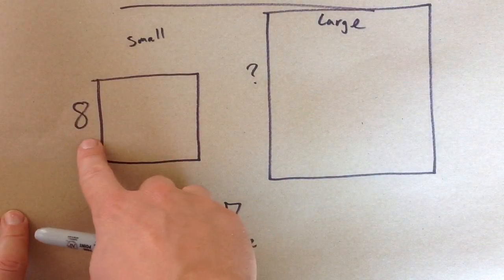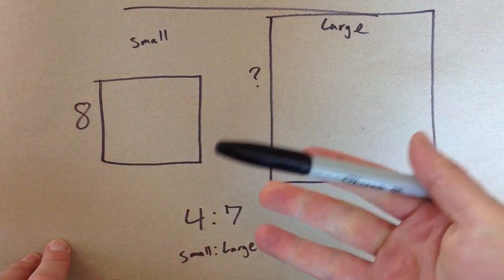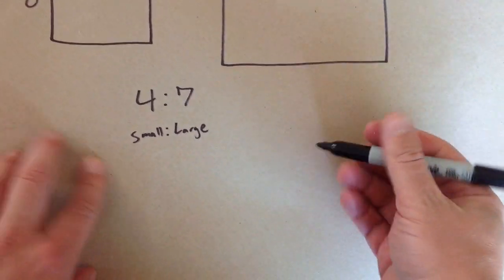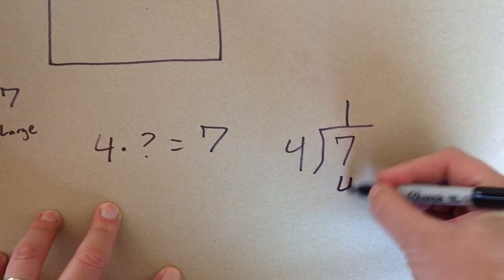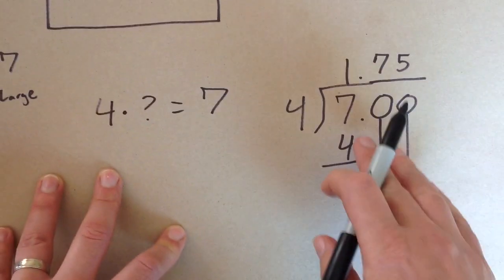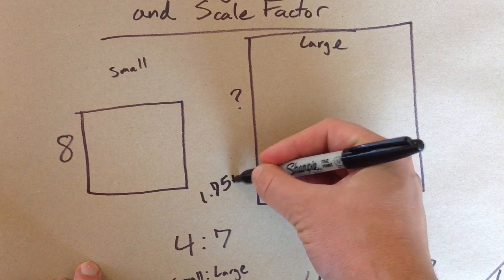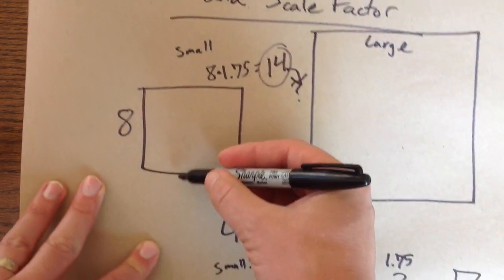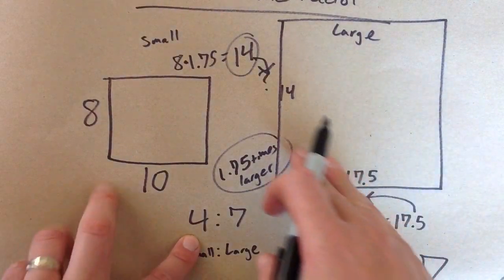63 - Scale a Figure by Ratio and Scale Factor